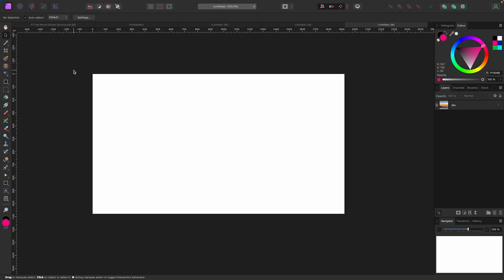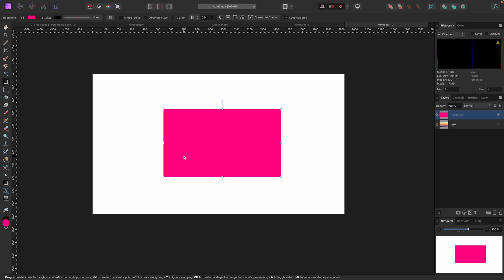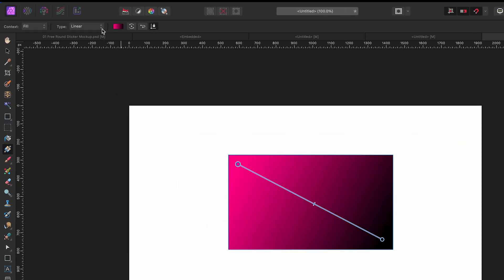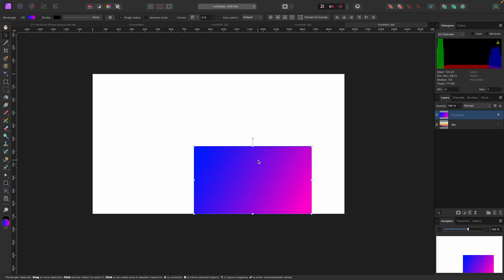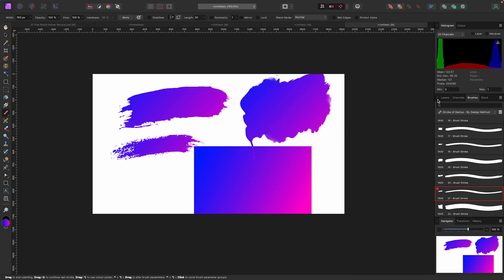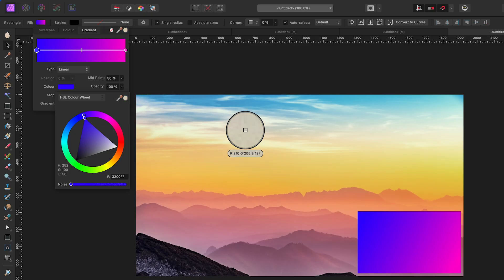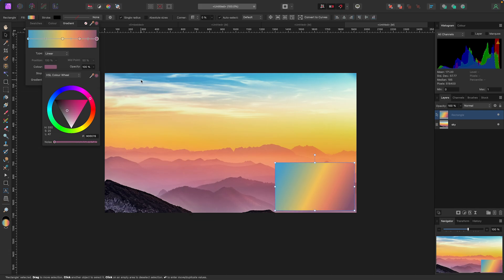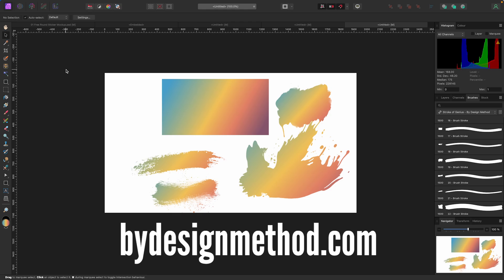Beyond Gradients - Affinity Photo Tutorial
In this one we're learning about gradients.. and more. well, more gradients.